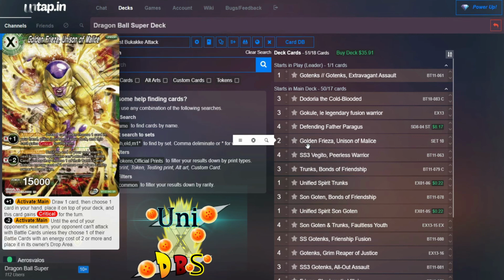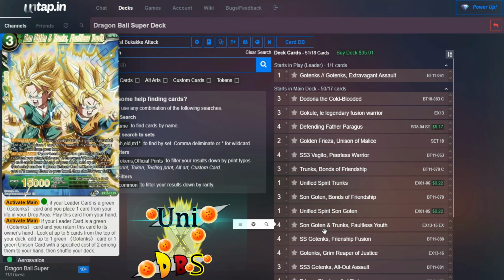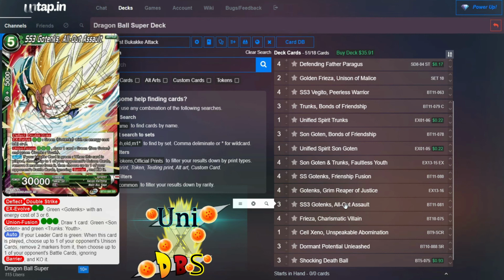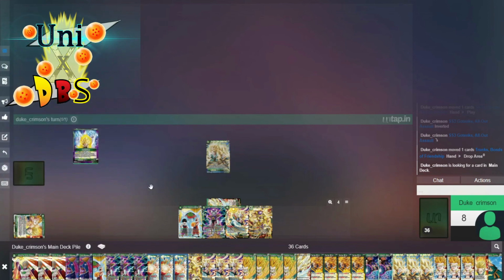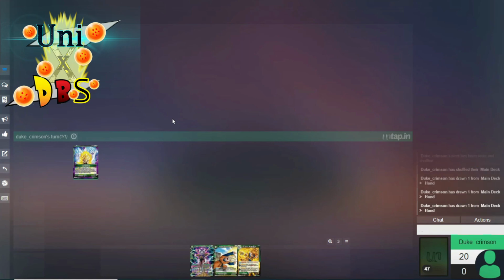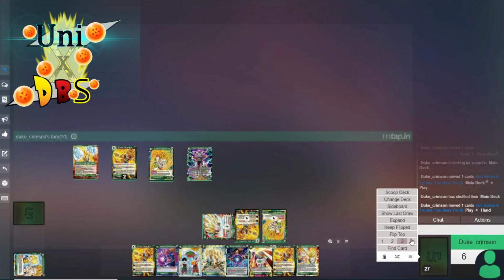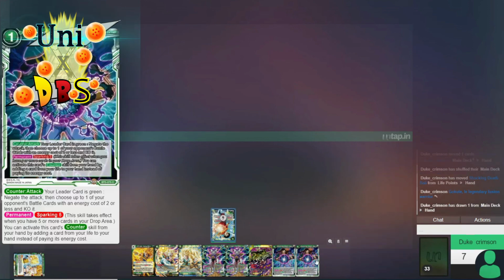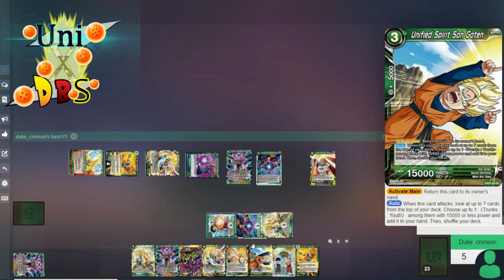Dance of the Grim Reaper! Vermilion Bloodline Gotenks Breakdown! Dragon Ball Super TCG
Twitter.com/UniXDBS